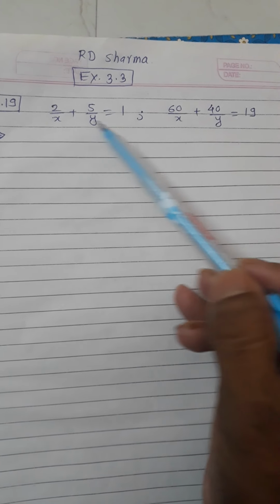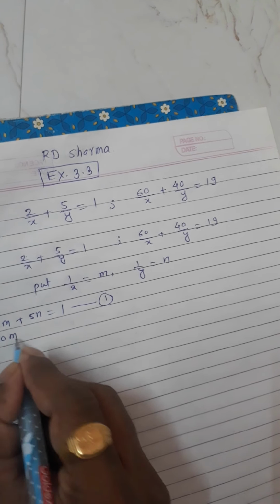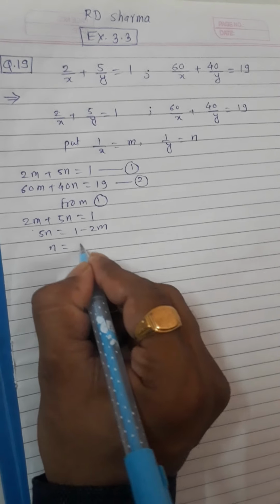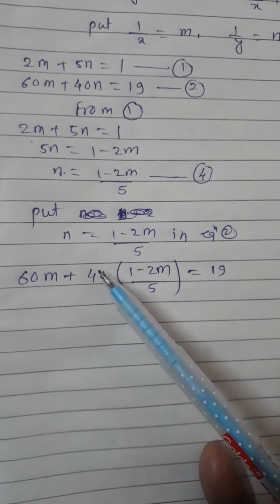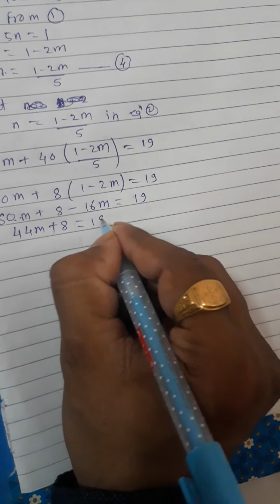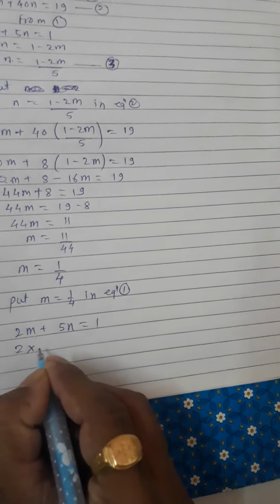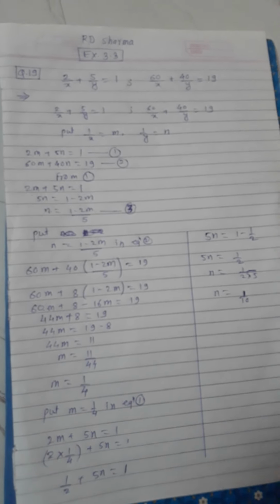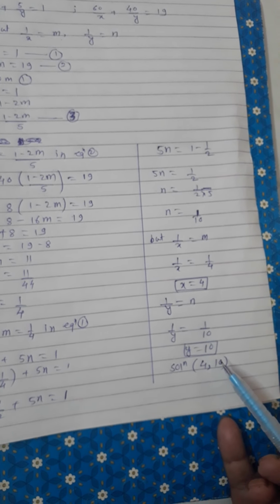Linear equations in two variables, exercise 3.3(RD)Q.19 by Amol Deshmukh..